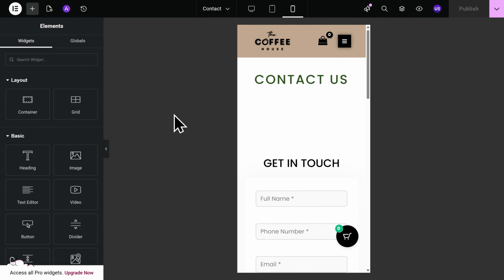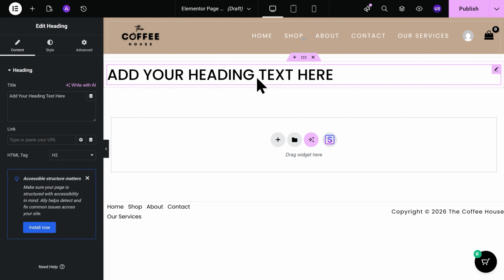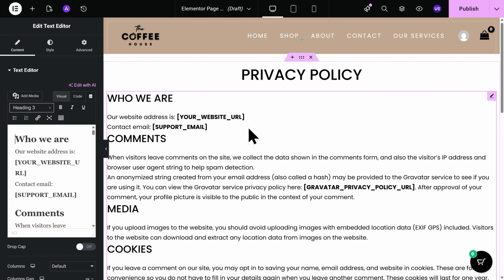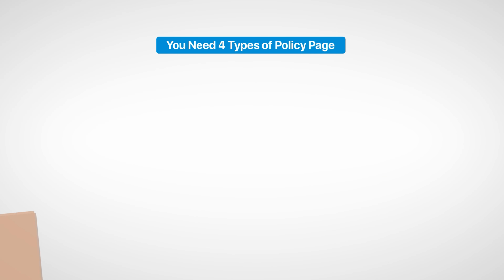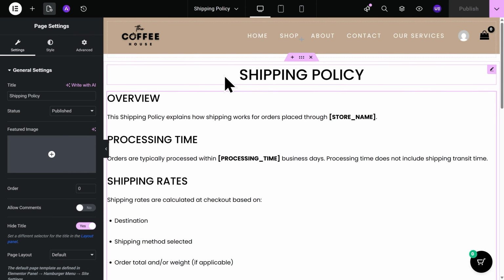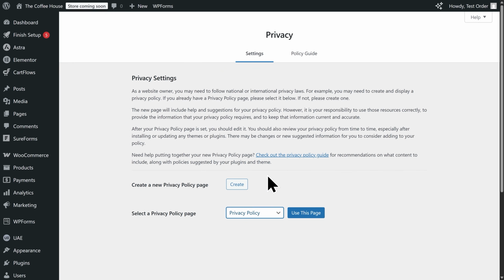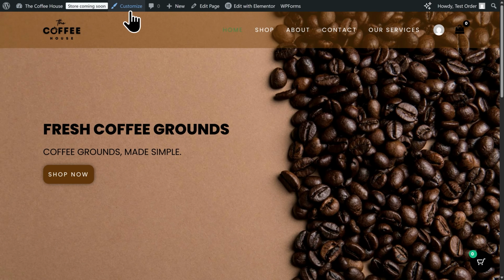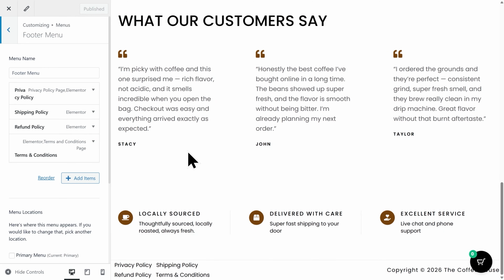How to Create Policy Pages in WordPress (Privacy, Refunds & Terms)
Protect your business and your customers by setting up essential legal pages. I’ll show you how to use Elementor to build clean, professional Privacy Policy, Terms and Conditions, Refund, and Shipping policy pages, and explain why they are mandatory for any online store.